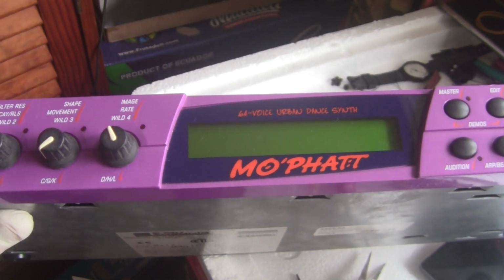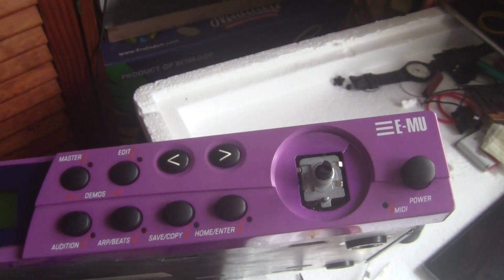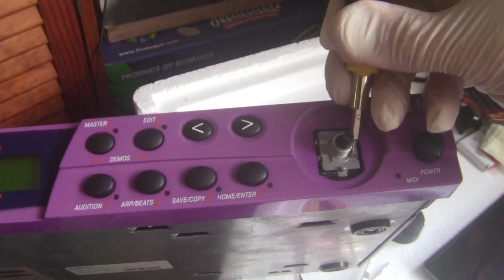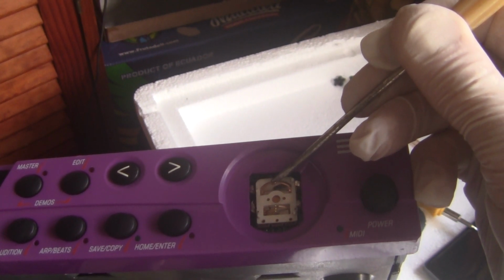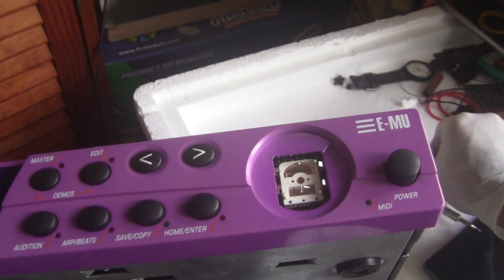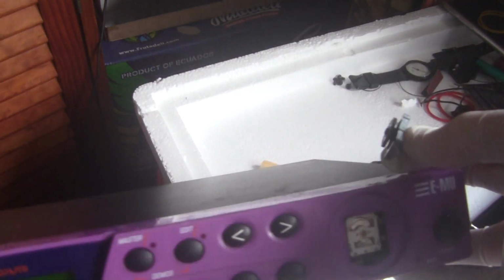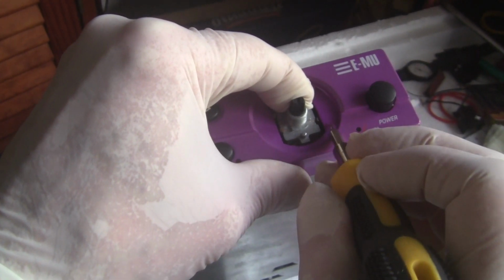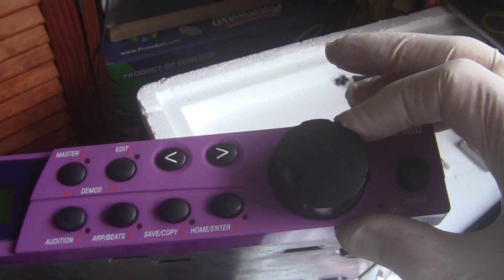EMU Mo Phatt Value Wheel Cleaning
If you have a problem with your value wheel (potentiometer) skipping through many programs at once then it's probably dirt on the contacts. I only used some alcohol on a cue tip for cleaning, as I normally do, and it worked just fine. The large spring on the outer edge is what keeps the wheel tight and makes that nice distinctive click each time you move it. Take great care when cleaning the tips of the 3 small springs, they are very fragile. Use either a small file or some fine emery-paper. They don't really need much cleaning, most of the dirt build up is on the wheel. It looks like I was having trouble getting the top part back in place but it's because I was using only one hand and the springs are pushing it out. But when I switched to using two hands it was easy, and there are small pins which keep it in the correct position . To reduce excessive use of the value wheel one should move the cursor to the sound bank you need and then scroll through only that bank.  Suppose you need to go from Bank 0 - 22 to bank 2 -97 then it would be better to move to bank 3 and scroll backwards rather than racing through so many sounds. There are 4 banks of 128 USER patches and 4 banks of 128 PHATT patches. If anyone has some tips or tricks to add please leave some comment. Thank you.